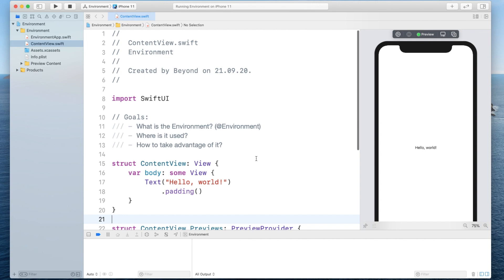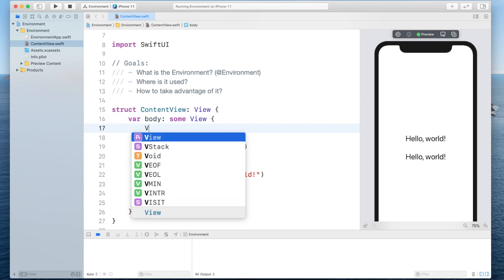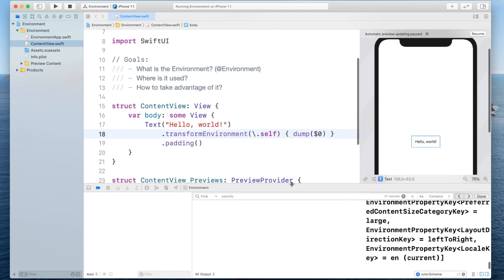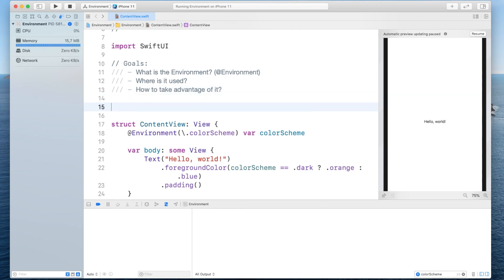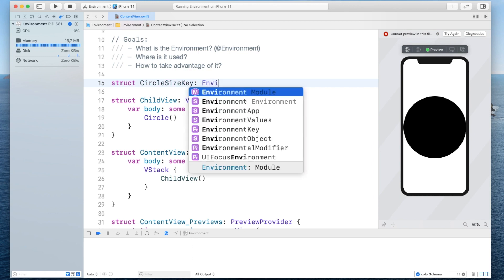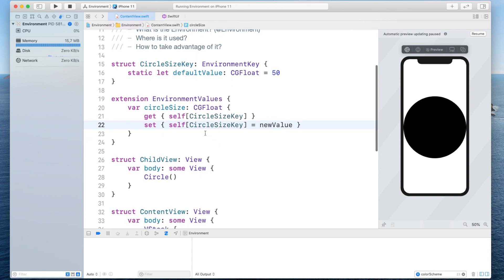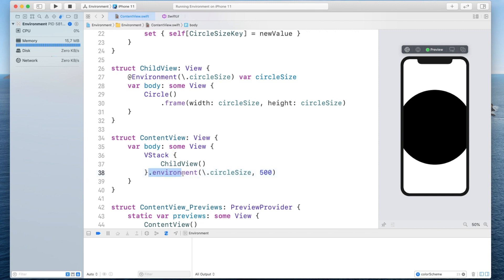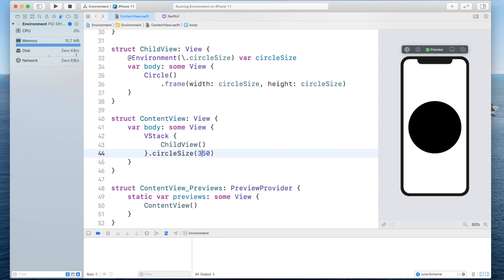in SwiftUI - What is it? How to use it? (2020)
In this tutorial we will explore what the Environment in SwiftUI is and how we can take advantage of it.